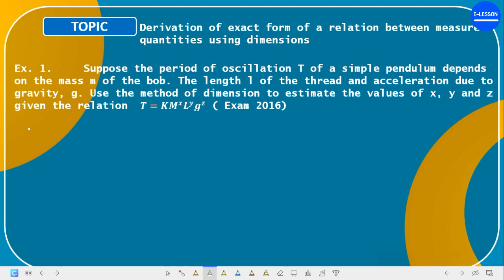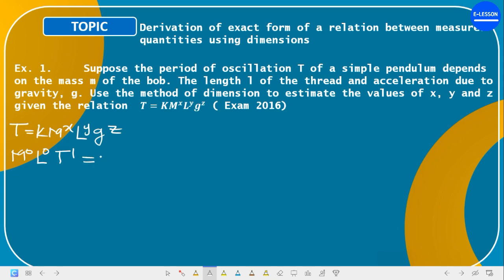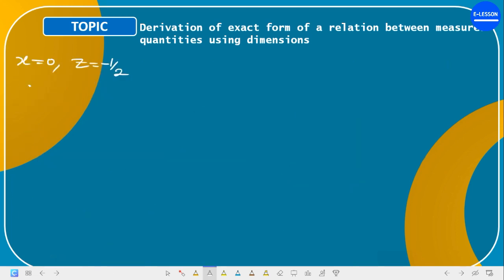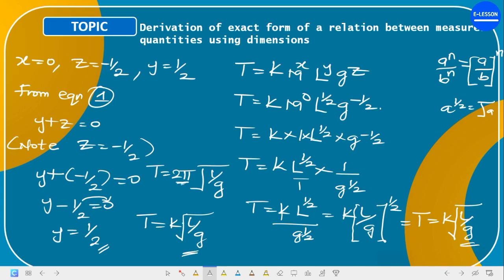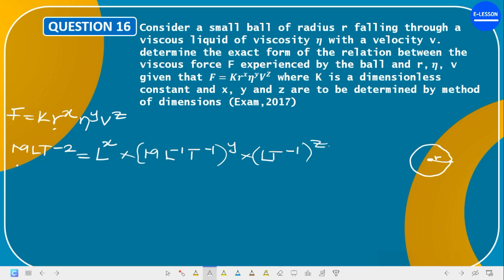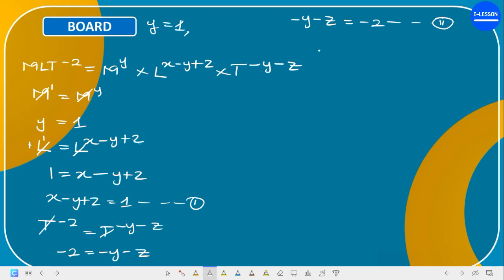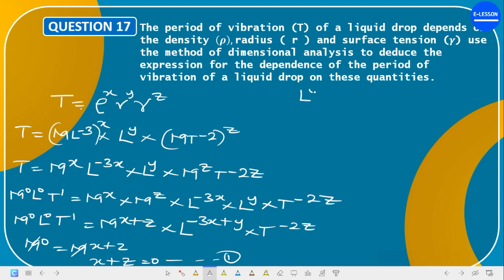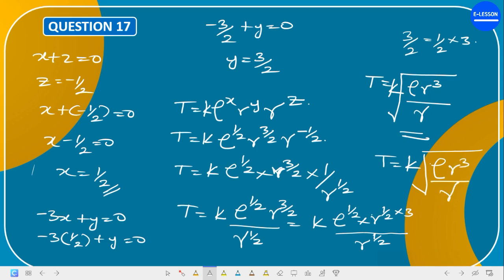DIMENSIONAL ANALYSIS PART 2